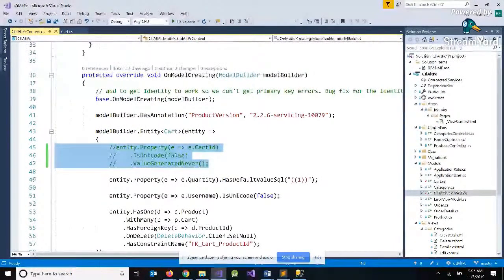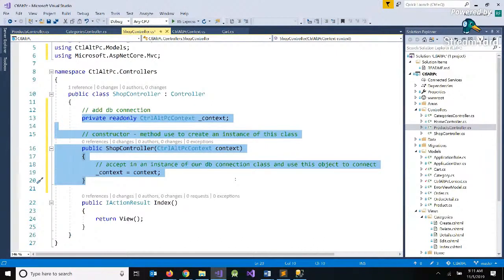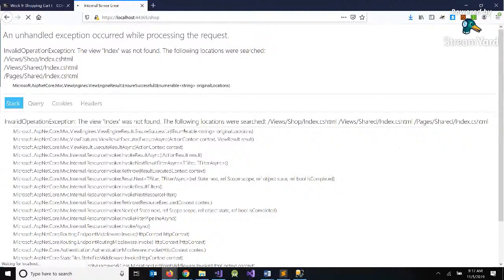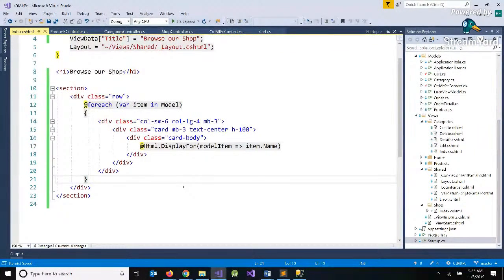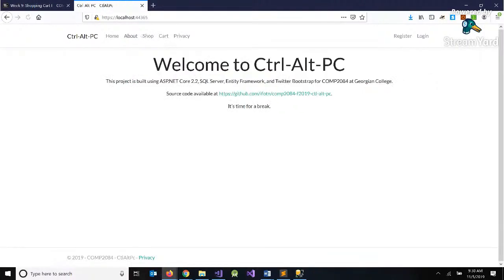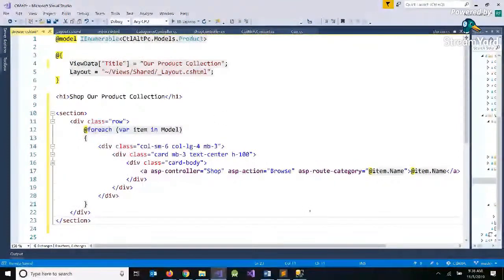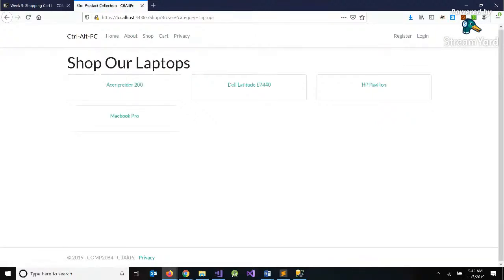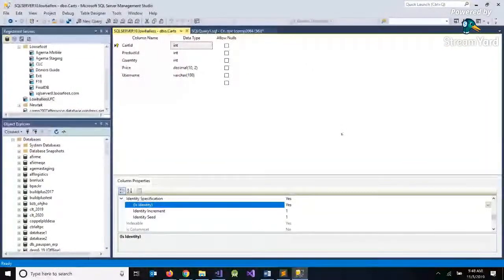COMP2084 - Lesson 9 Part 2 - F2019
Shop controller & views